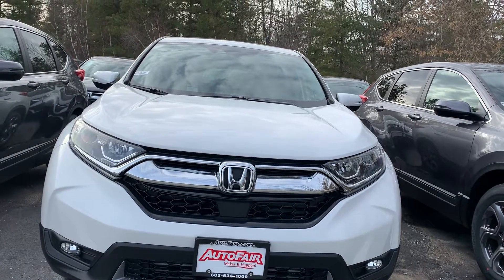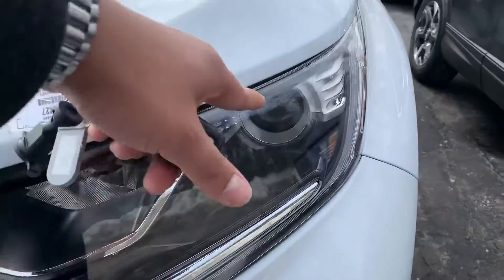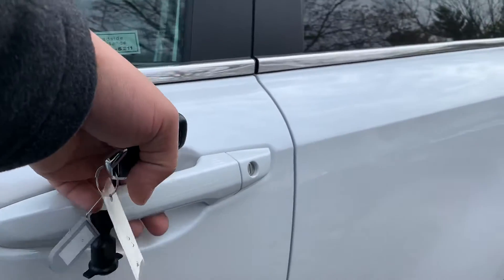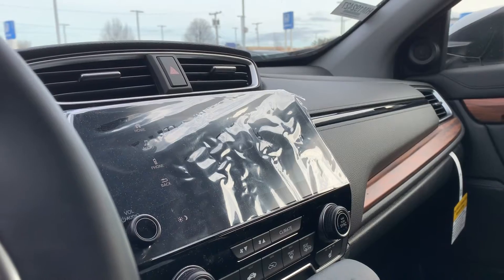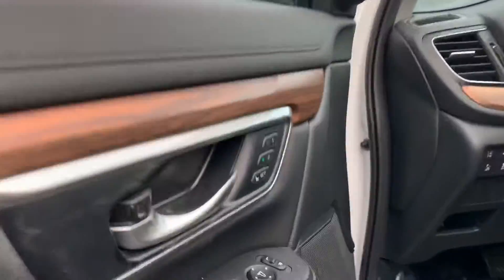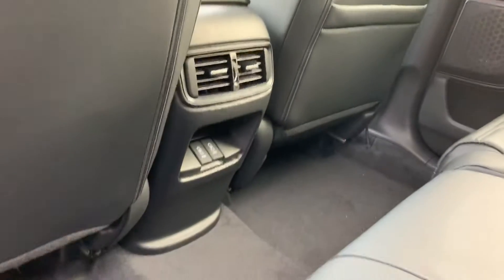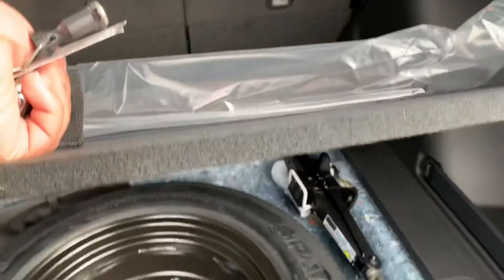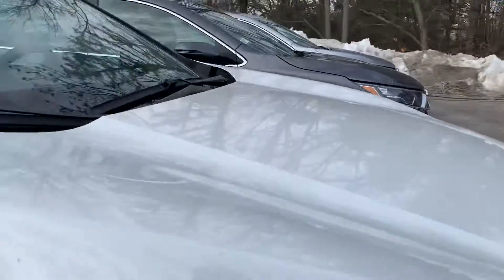Shelly this is the CRV you’re interested in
Zac here from AutoFair Honda in Manchester NH with a quick walk around on the 2019 Honda CRV you’re interested in. Feel free to give me a call or text 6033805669.